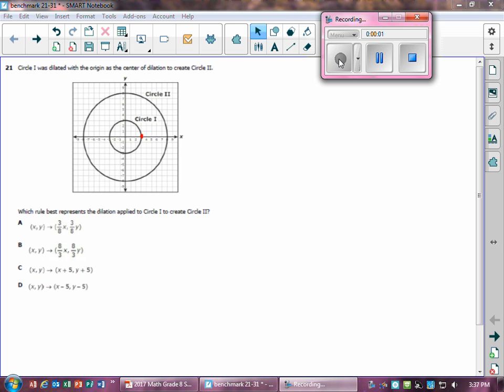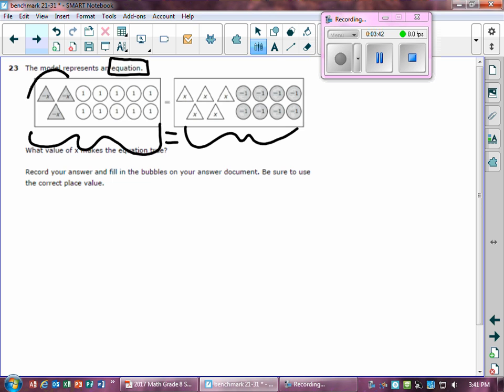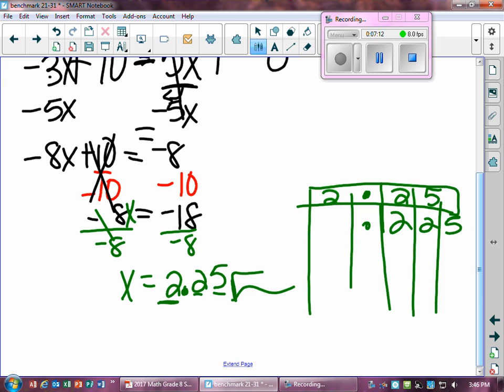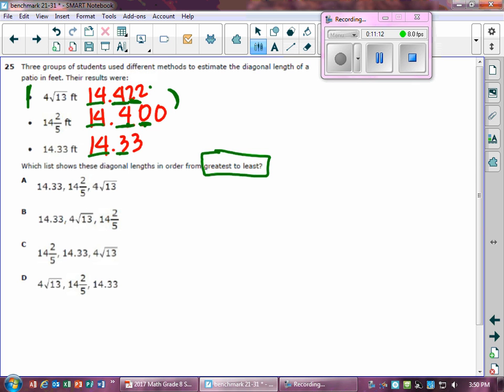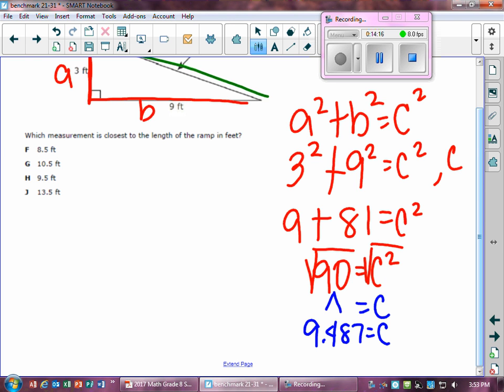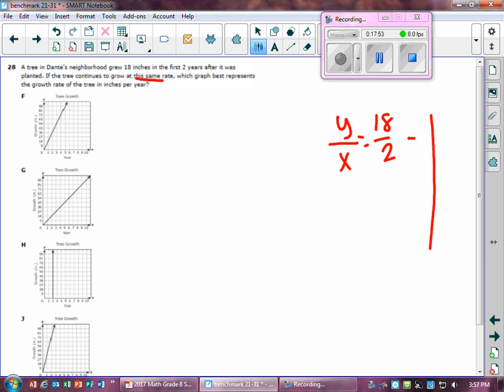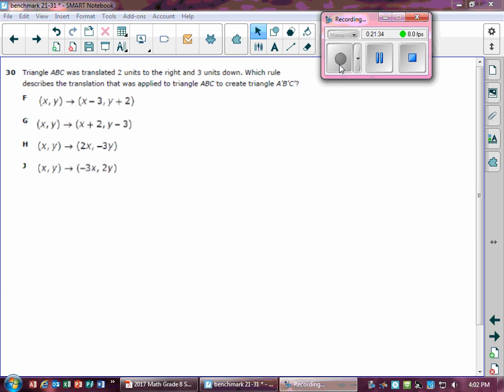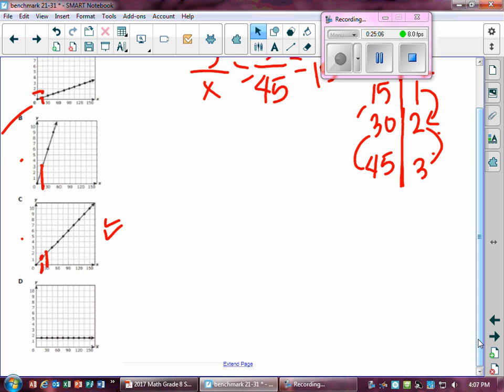Benchmark Corrections Part 3 21-31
Asberry swears this is an improvement from her last attempt